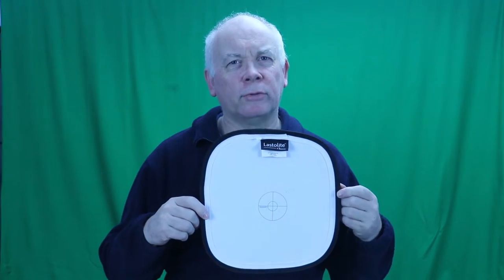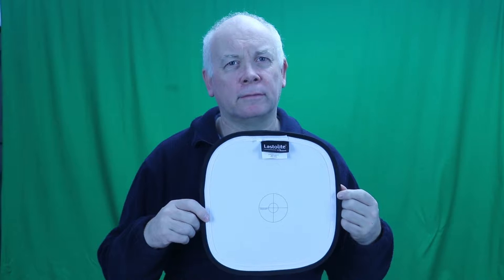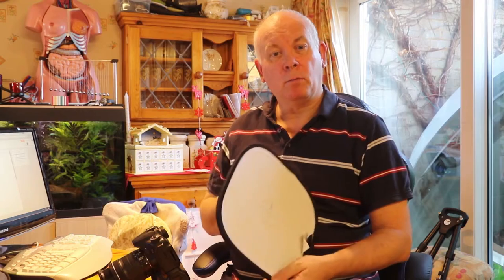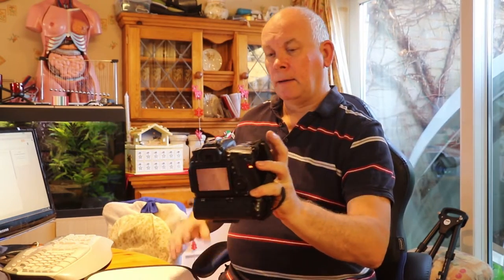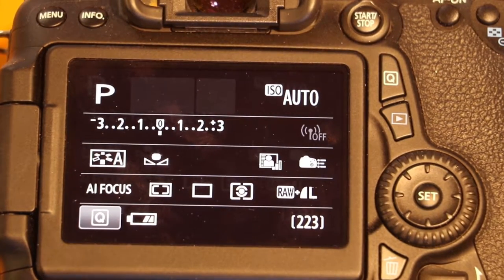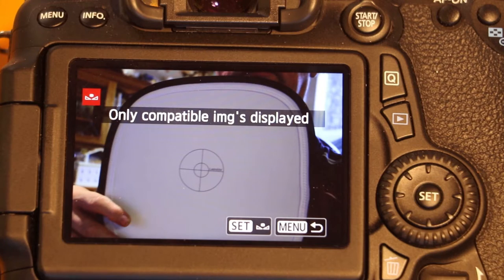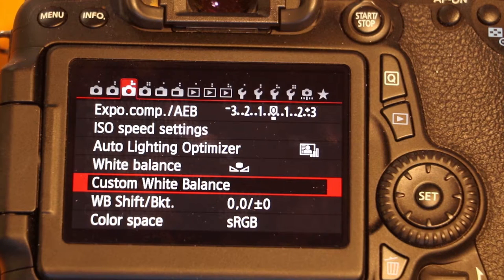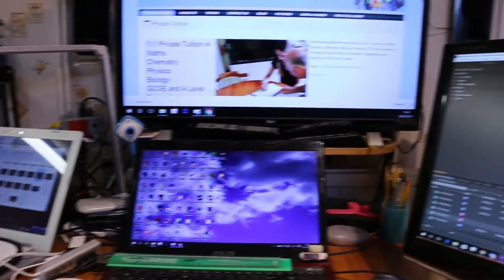Making Better DSLR Videos - Setting the White Balance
In this second video in the series I look at setting the white balance on a Canon 70D DSLR to improve the picture quality. Setting the custom white balance is much more effective for certain lighting situations than using the cameras own auto white balance.